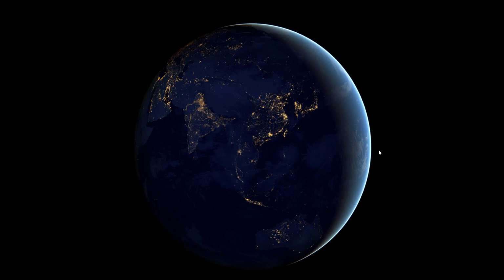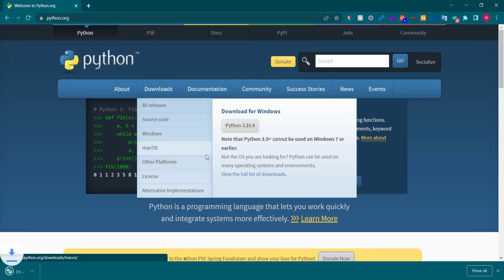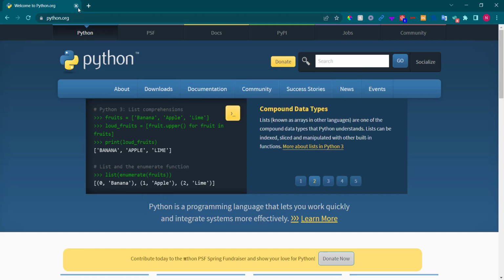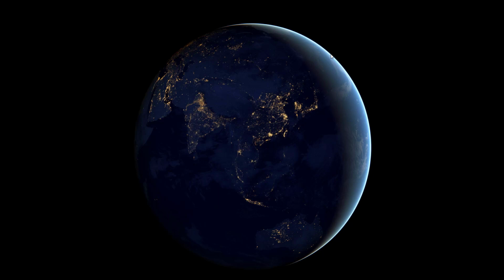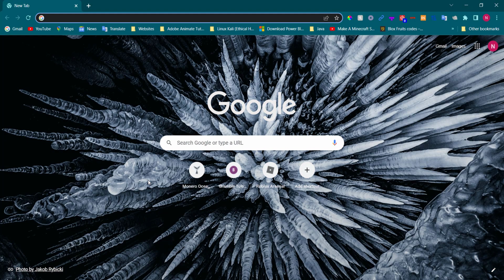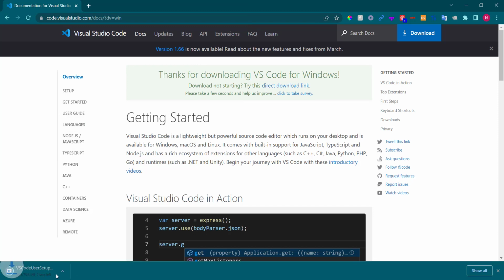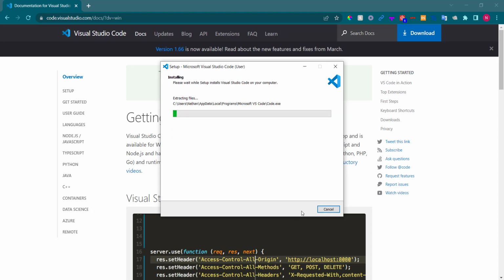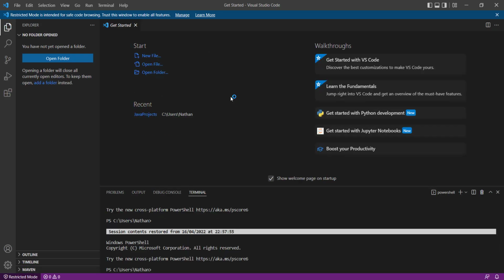How to install python